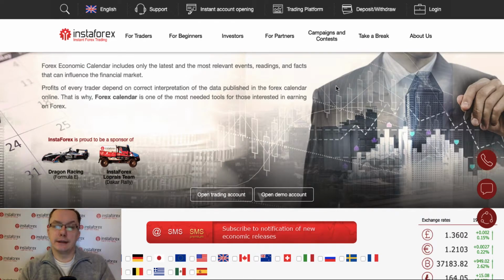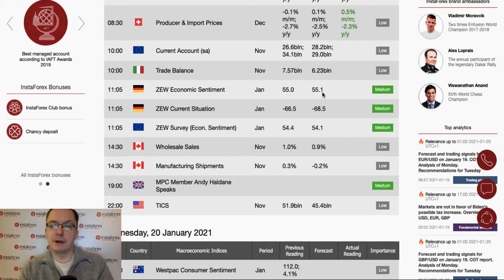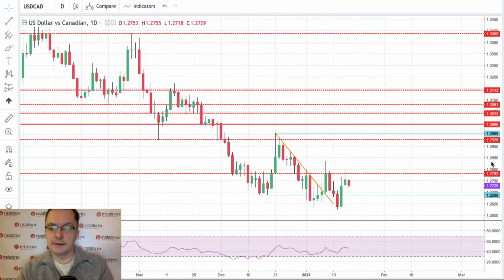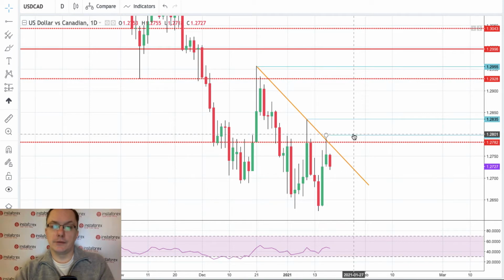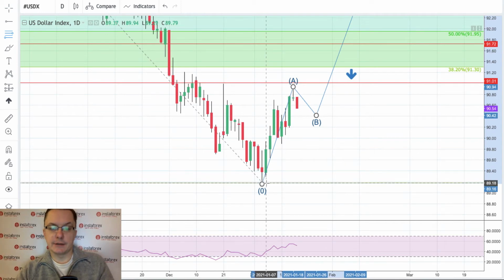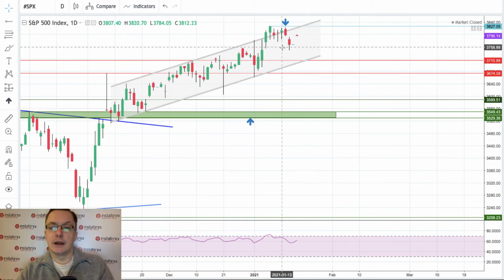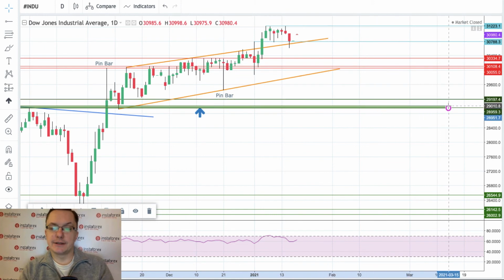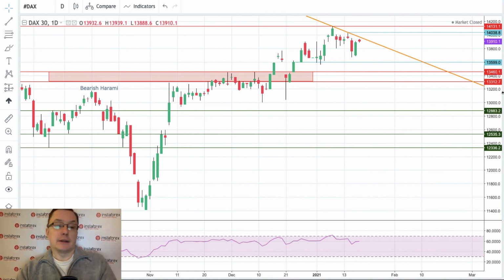Forex forecast 01/19/2021 on USD/CAD, US Dollar Index, SP500, DJIA and DAX from Sebastian Seliga